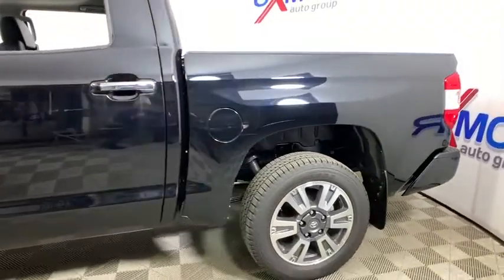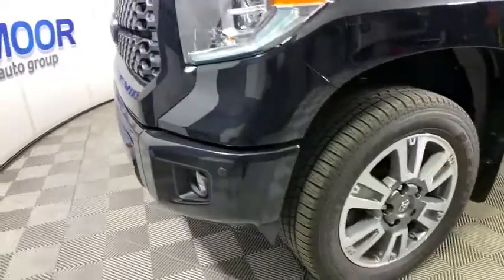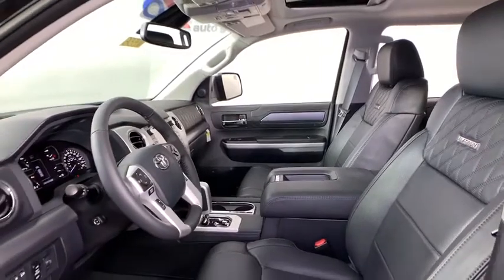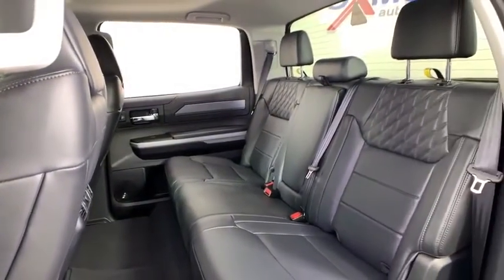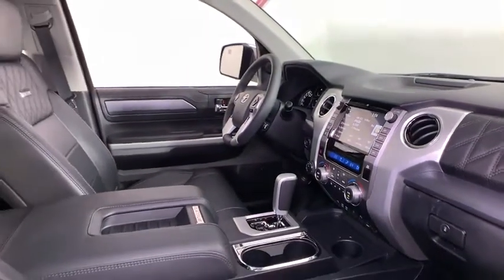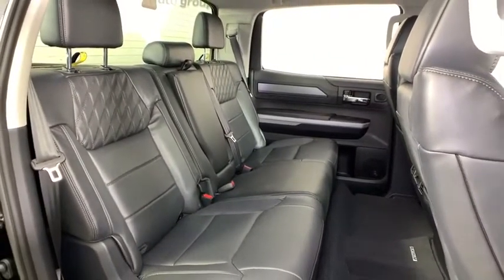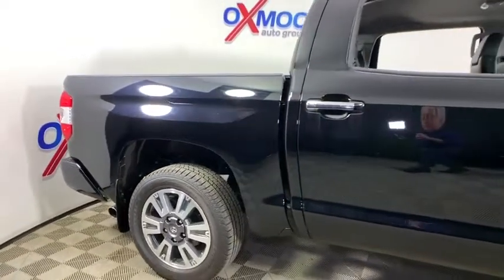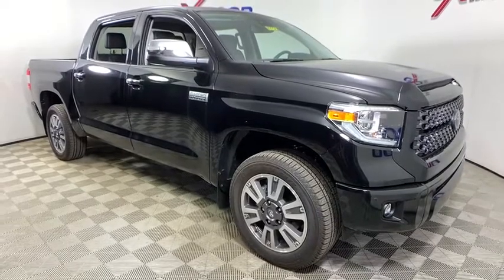2020 Toyota Tundra at Oxmoor Toyota | Louisville & Lexington, KY N9556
Midnight Black Metallic New 2020 Toyota Tundra available at Oxmoor Toyota in Louisville, Kentucky. Servicing the Lexington, Elizabethtown, KY New Albany, IN Jeffersonville, IN area.

Oxmoor Toyota
8003 Shelbyville Rd

Factory MSRP: $54,919 2020 Toyota Tundra Platinum 5.7L V8 Midnight Black Metallic Premium Audio - 8 Touch Screen, Dynamic Navigation, JBL 12 Speakers, Subwoofer & Amplifier HandsFree Bluetooth Phone/Music, USB Media Port, USB Charge-Ports, SiriusXM w/3-Month All Access Trial, Android Auto & Apple CarPlay Compatible Connected Services Safety Connect with 1-year trial, Wi-Fi Connect with up to 2 GB within 3-month Trial Perforated, Leather-trimmed, Heated and Ventilated Front Bucket Seats; 12-way Power-adjustable Driver's Seat, Power Thigh and Lumbar Support; 6-way Power-adjustable Front Passenger Seat with Power Lumbar Support 60/40 Split, Fold-up Rear Seats Integrated Backup Camera, 20-in. 6-spoke Wheels LED Headlights and DRLs LED Fog Lights, Toyota Safety Sense P: Pre-Collision Sys w/Pedestrian Detection, Dynamic Radar Cruise Control, Lane Departure Alert, Automatic High Beams Star Safety System: VSC, TRAC, ABS, Elect Brake-Force Distribution, Brake Assist & Smart Stop Technology Trailer Brake Cont & Trailer-Sway Cont. As part of the Toyota family, your exceptional ownership experience starts with ToyotaCare, a no cost maintenance plan with 24-hour roadside assistance.The ToyotaCare plan covers normal factory scheduled service for two years or 25,000 miles, whichever comes first. 24-hour roadside assistance is also included for two years, regardless of mileage. Price includes: $2500 - TMS Customer Cash. Exp. 05/04/2020